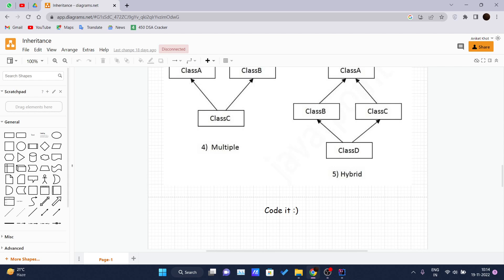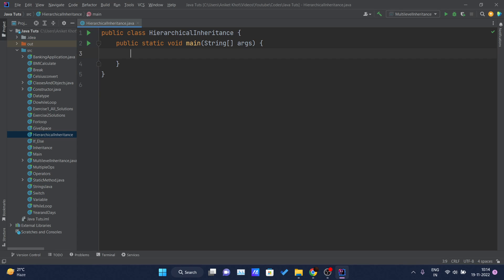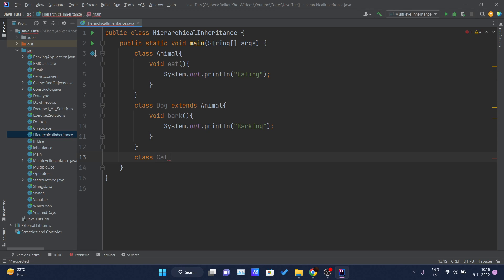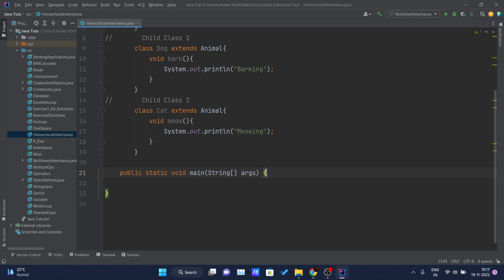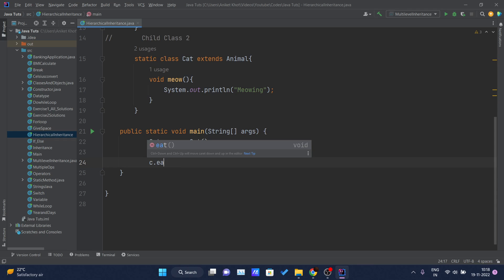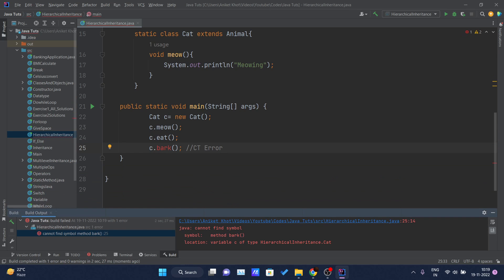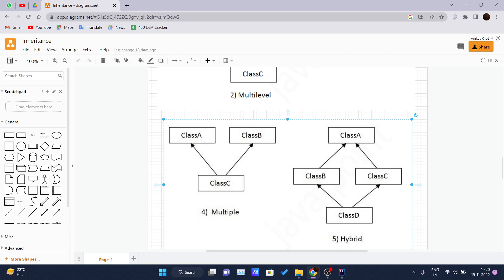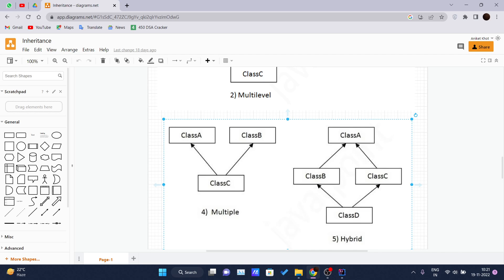Java Tutorial For Beginners - Hierarchical Inheritance in Java